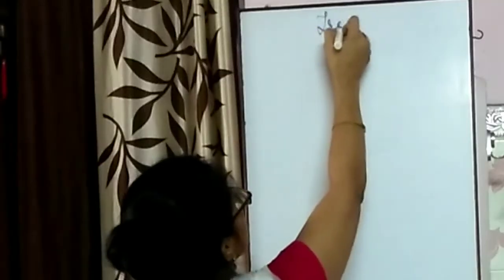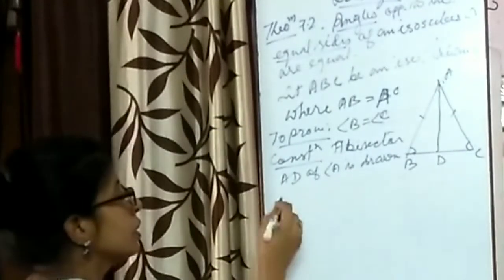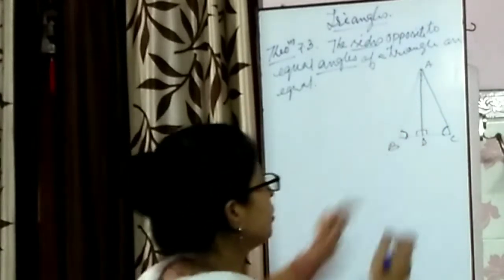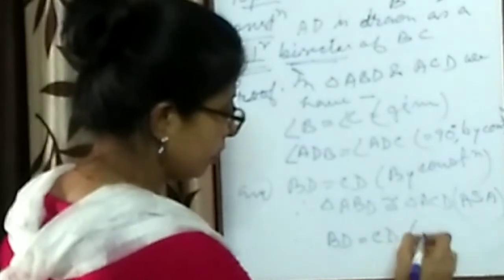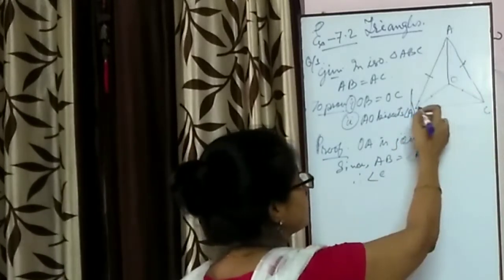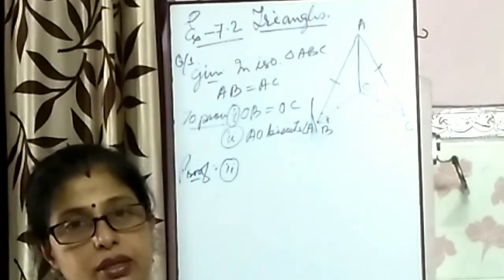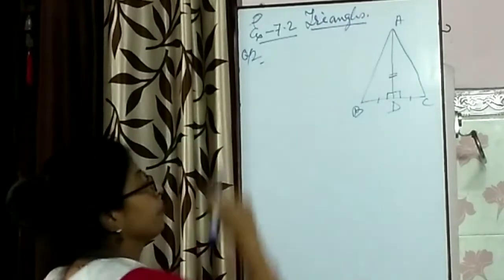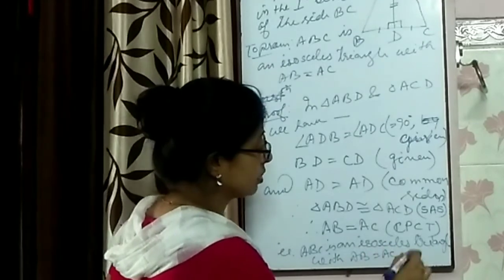TRIANGLES ( CLASS-IX), NCERT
EXPLANATION OF THEOREMS AND QUESTIONS OF EXERCISE 7.2